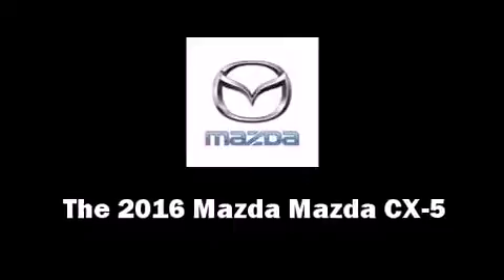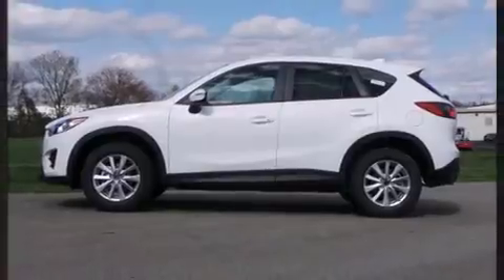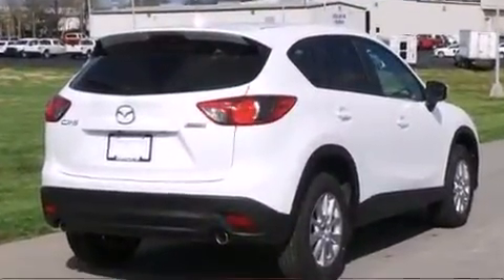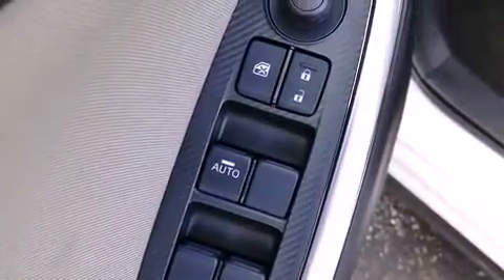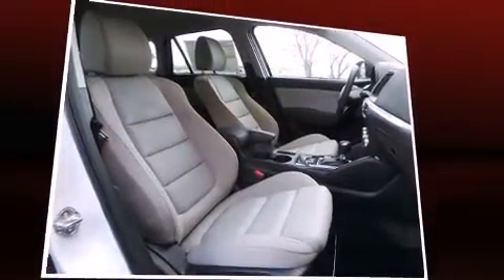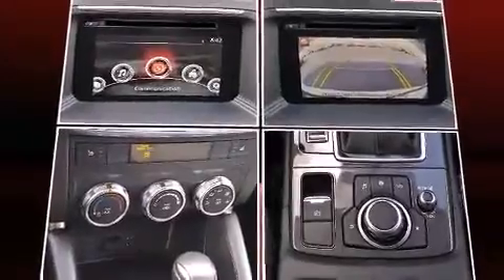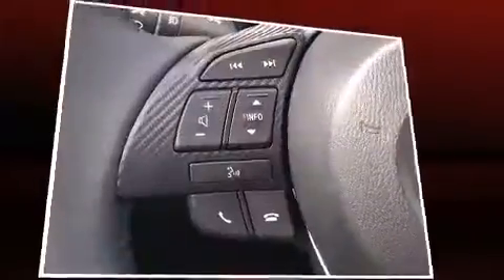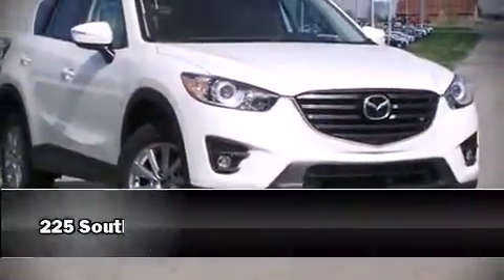2016 Mazda Mazda CX-5 Touring in Danville, KY 40422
The 2016 Mazda CX-5. It features an automatic transmission, front-wheel drive, and a 2.5 liter 4 cylinder engine. All of the premium features expected of a Mazda are offered, including: delay-off headlights, a trip computer, front bucket seats, air conditioning, tilt steering wheel, remote keyless entry, and a blind spot monitoring system. Mazda ensures the safety and security of its passengers with equipment such as: head curtain airbags, front SIDE impact airbags, traction control, brake assist, ignition disabling, and 4 wheel disc brakes with ABS. Electronic stability control ensures solid grip atop the road surface, no matter how challenging the driving conditions. We pride ourselves in consistently exceeding our customer's expectations. Stop by our dealership or give us a call for more information.